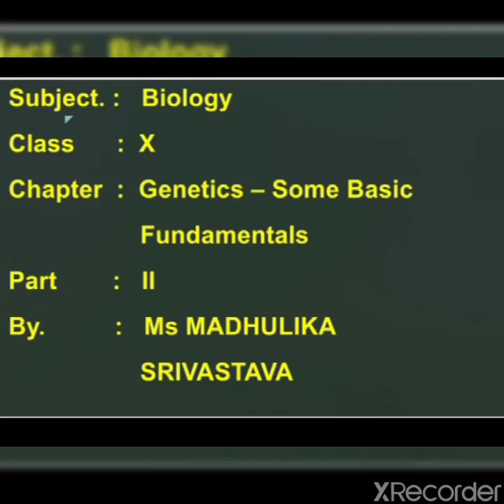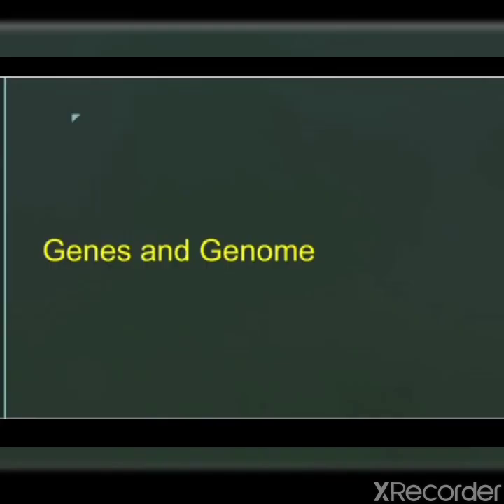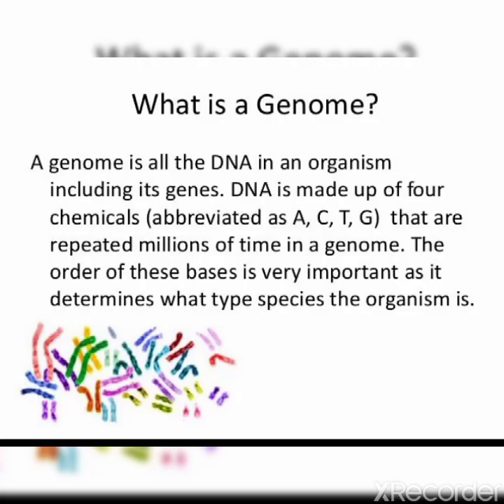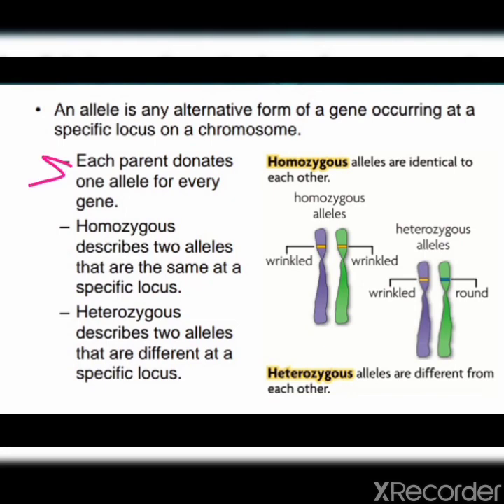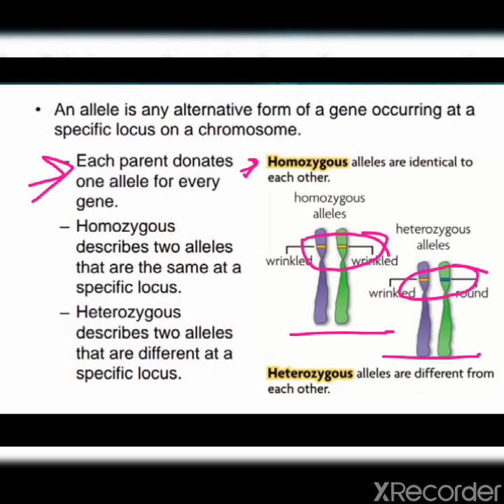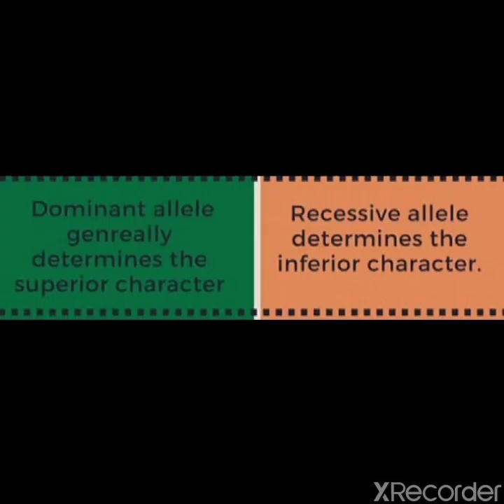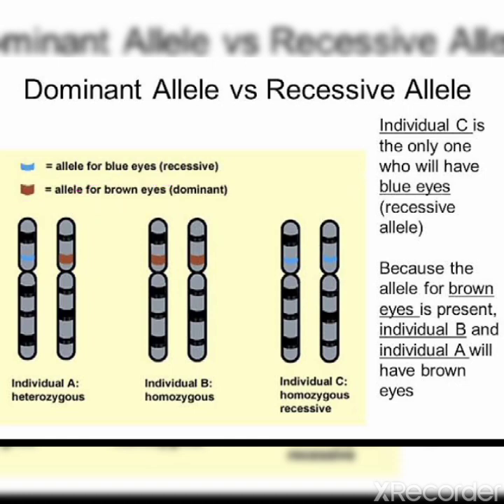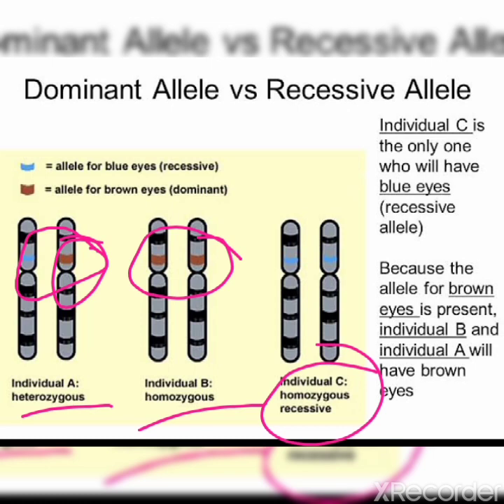Genes and their alleles & Dominant and Recessive alleles